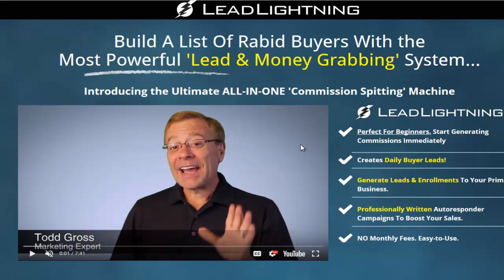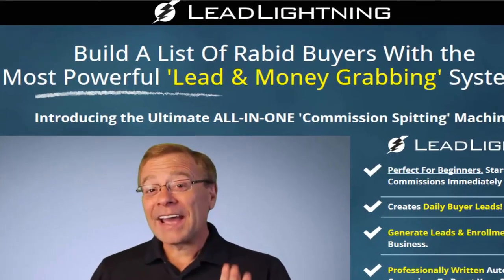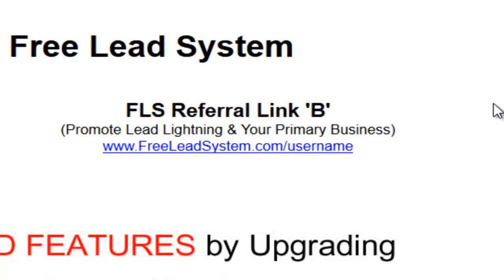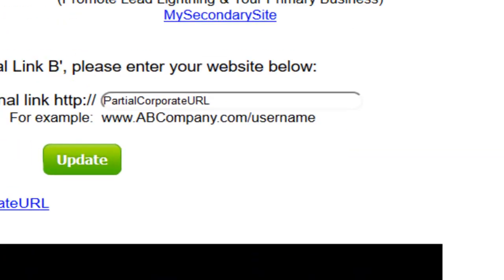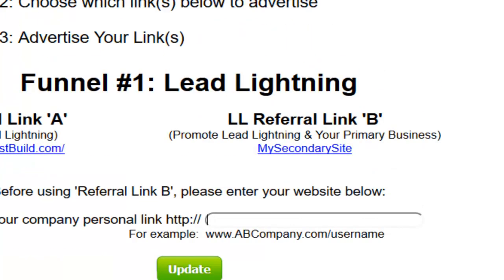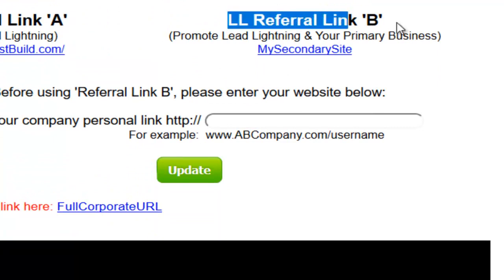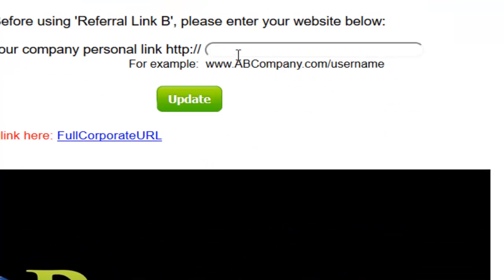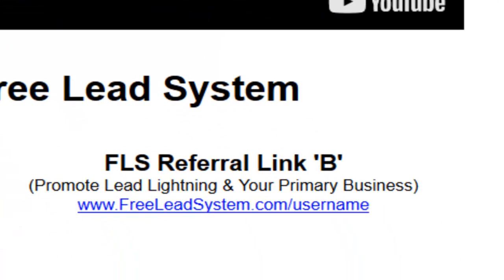Free lead system review 2019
this video is a quick review about the free lead system, an auto responding marketing system that will help you explode your business online.